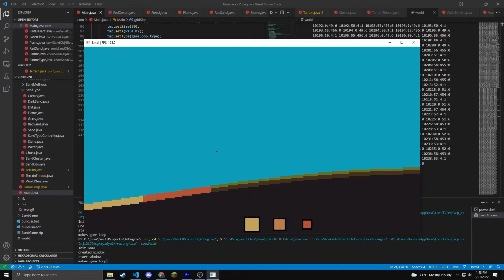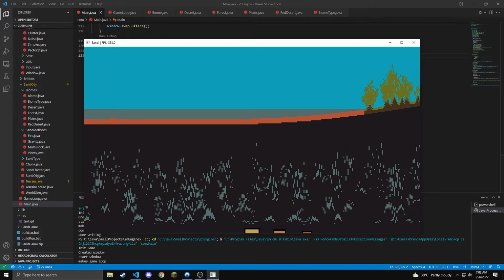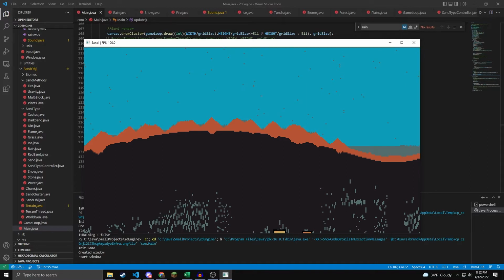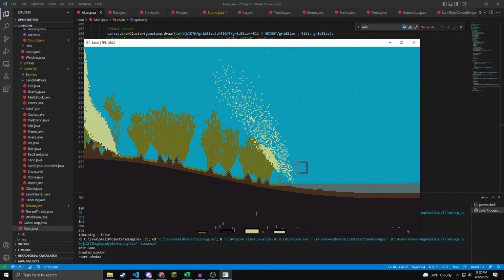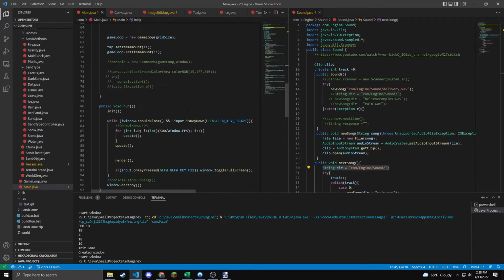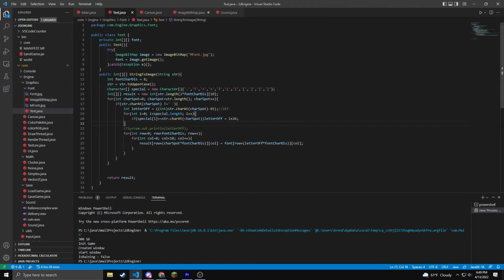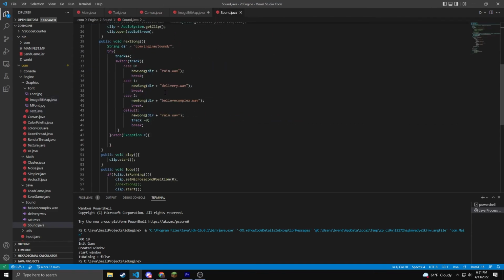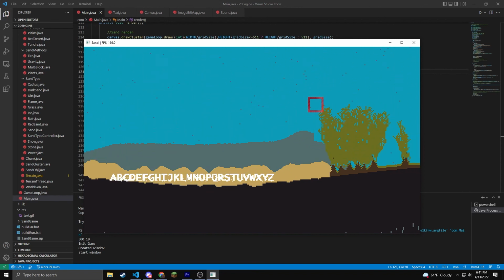Dev-Log: Sand Game Added Text, More Biomes, and Sound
This is kinda an old project of mine, I rebuilt the engine so it runs smoother.
I reoptimized biomes again.
Add sound to the engine.
My friend's youtube for the music.
Added a new biome system with more biomes.

Here is the original engine version.
This is garbage procedural code while the new engine is more neat OO code.
The newest version needs some work so it runs on Linux and mac properly. That code won't be available yet.